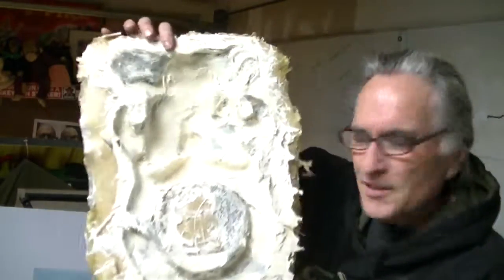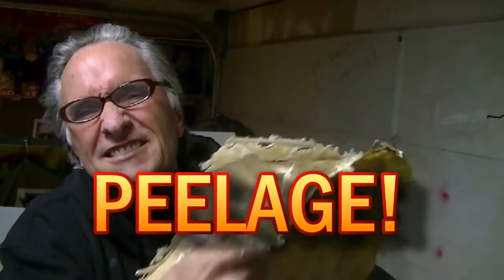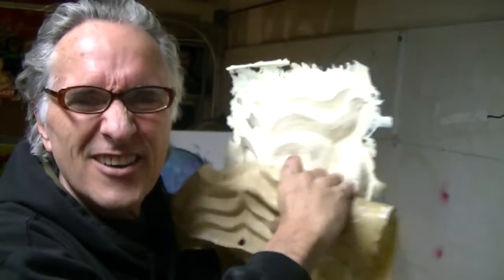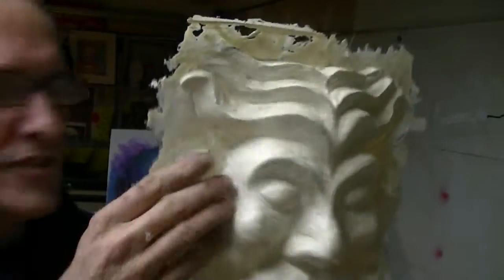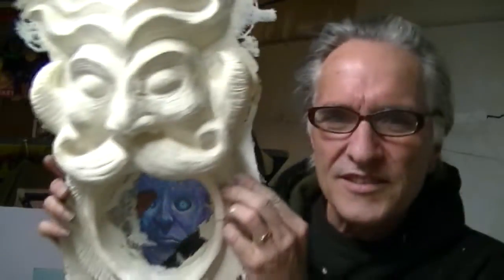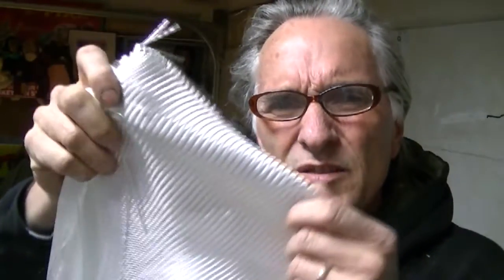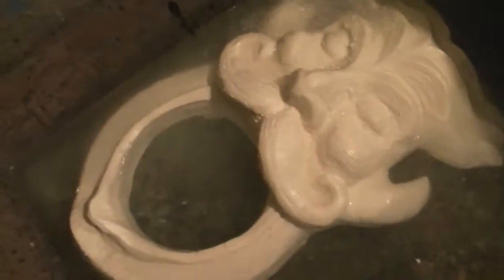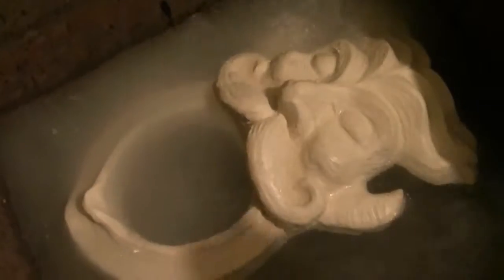PEELAGE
Taking off the rubber mold